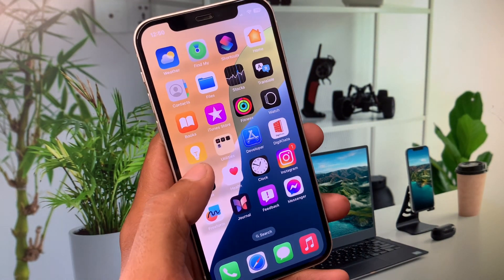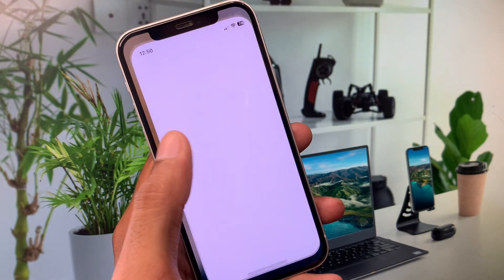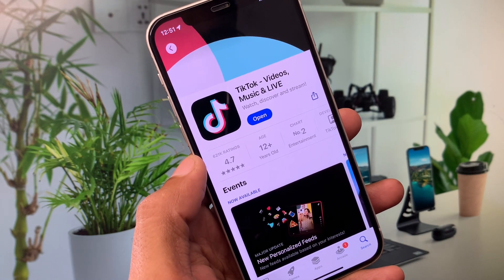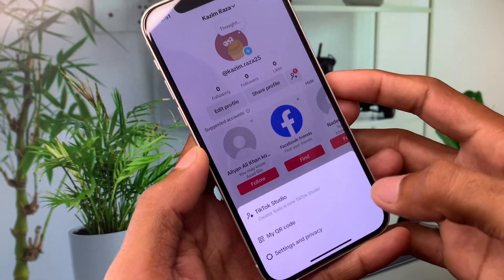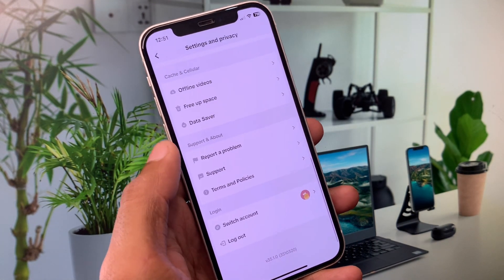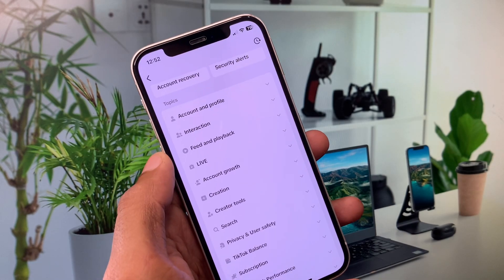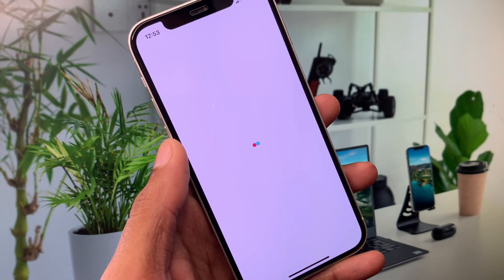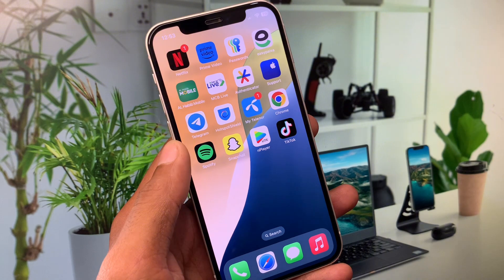iPhone: How to Fix TikTok Shop Not Showing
Is TikTok Shop not showing up on your iPhone? 🛍️📱 In this video, we'll guide you through the steps to troubleshoot and fix the issue so you can start browsing and shopping on TikTok. Follow our detailed tutorial to get TikTok Shop working on your iPhone.